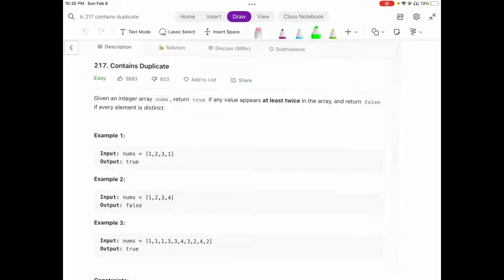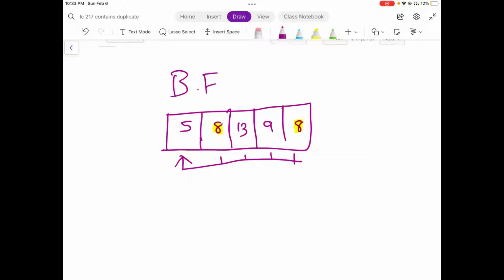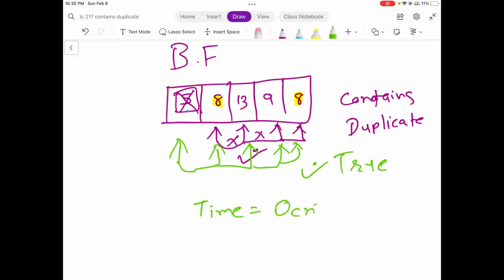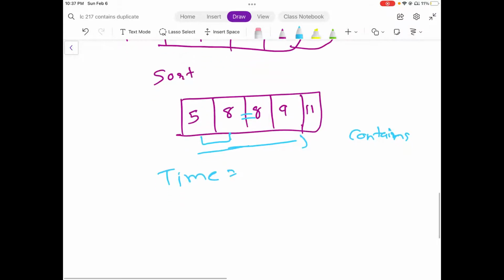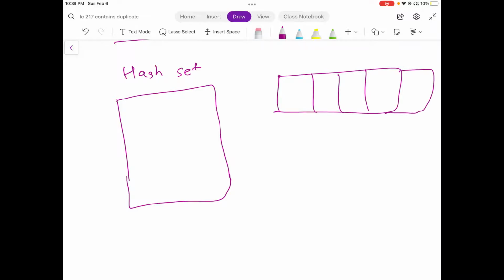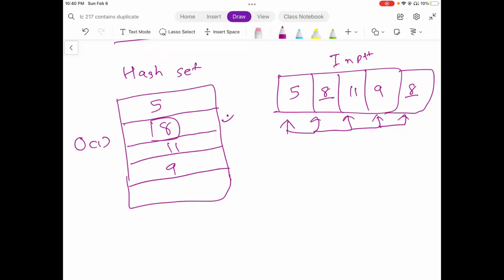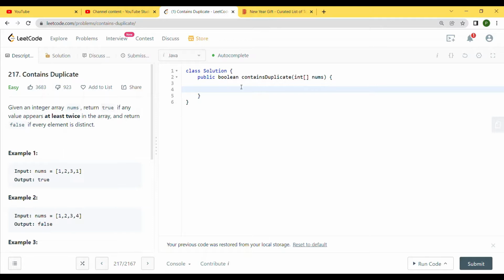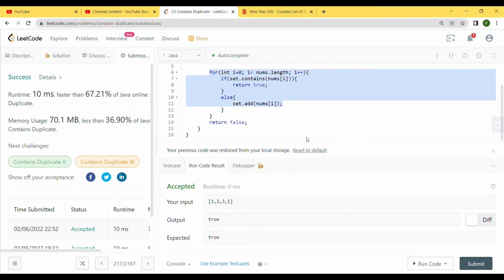Array interview problem and Java code || Contains Duplicate :- Blind 75: Leetcode 217 || Hashset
Learning Array problem for interview with java code, and optimal solution, with Big O time and space complexity. This will also be a walkthrough the problem, understanding core concept of array traversal, hashing, hashtable, sorting, sliding window and array traversal, using And and Or operator at binary level.

Perfect problem for beginners to understand how to use multiple data-structures to reach to optimal solution:

Problem asked recently in following companies in coding interview:
Amazon interview,
Adobe interview,
Google interview,
Bloomberg interview,
Microsoft interview,
Facebook interview,
Apple interview,
Uber interview,
tcs interview

My dream IT companies:

FAANG,
Google,
Amazon,
Netflix,
Microsoft,
apple,
doordash,
roblox,
stripe,
instacart,
uber,
lyft,
linked In,
pinetrest,
bloomberg,
robinhood,
box,
two sigma,
byte dance,
air bnb,
nuro,
ui path,
oracle,
data bricks,
waymo,
dropbox,
coinbase,
snowflake,
snap,
nvdia,
broadcom,
slack,
intel,
cisco,
indeed,
salesforce,
wayfair,
okta,
splunk,
service now,
coursera,
square,
upgrade,
mozilla,
yelp,
unity,
ebay,
affirm,
stach adapt,
amplitude,
github,
wish,
brex,
etsy,
chime,
shopify,
amd,
GoDaddy,
IBM,